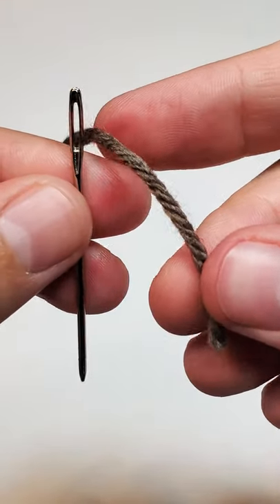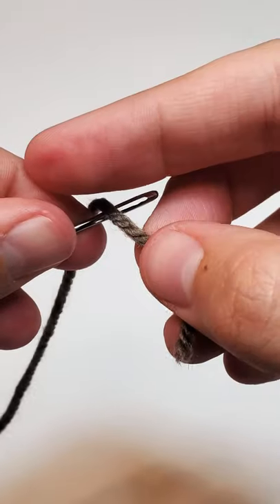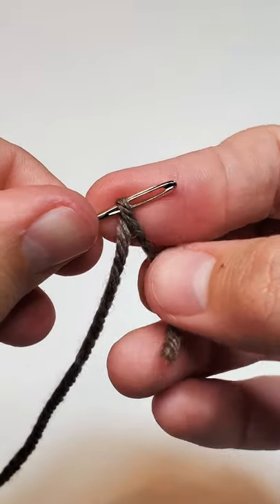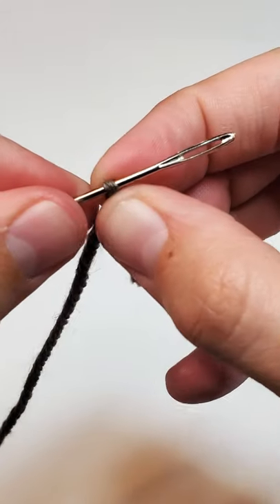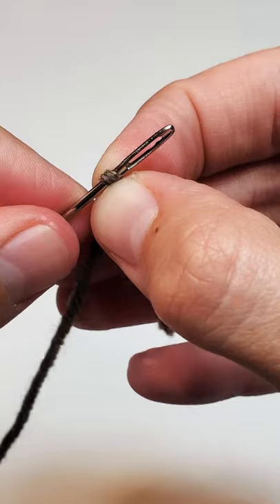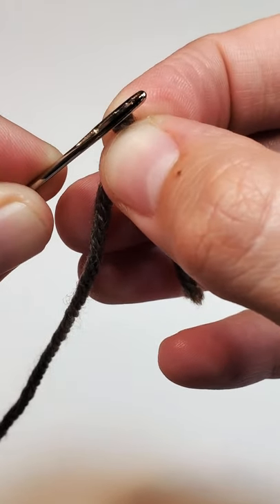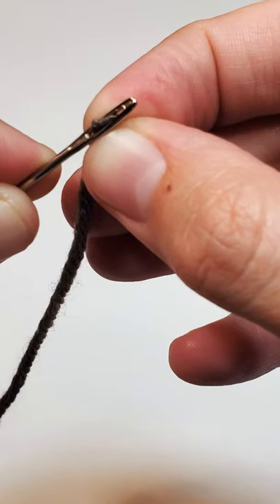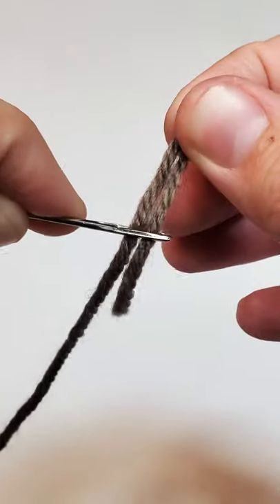How to thread yarn into tapestry needle.